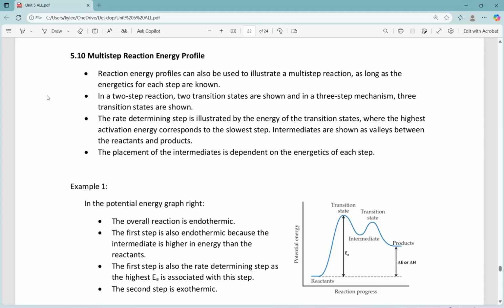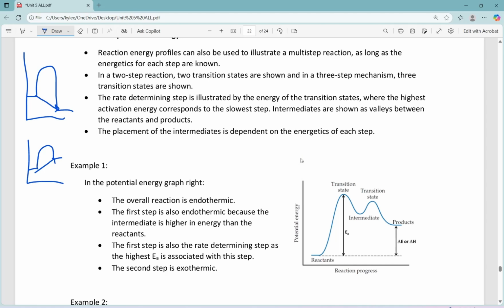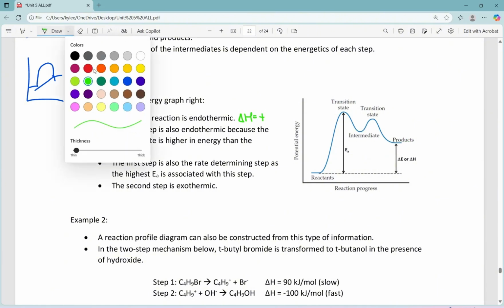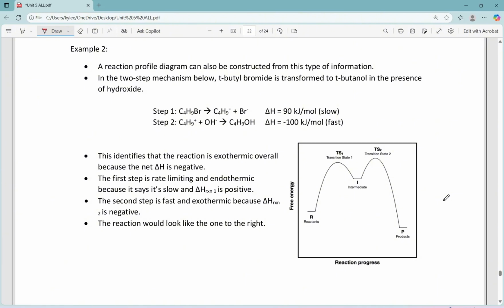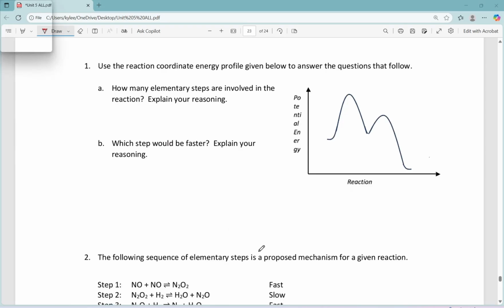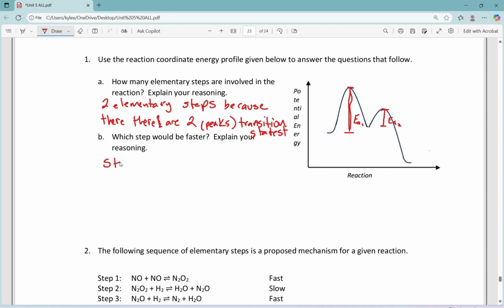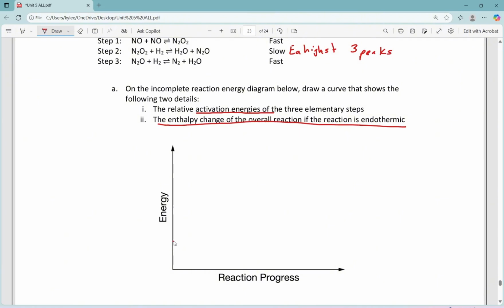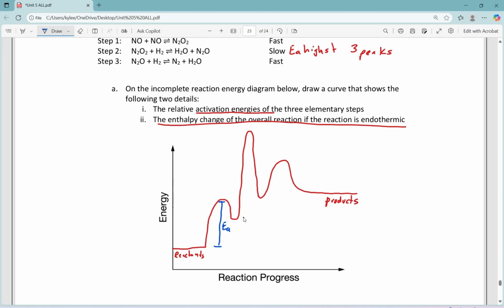AP Chem Made Easy-Unit 5.10